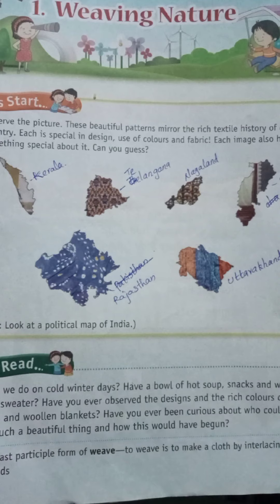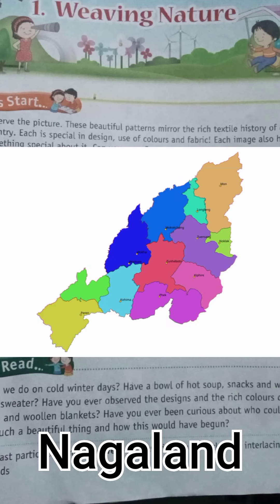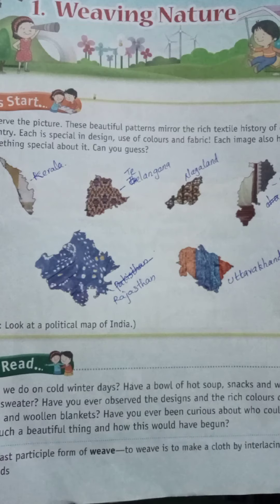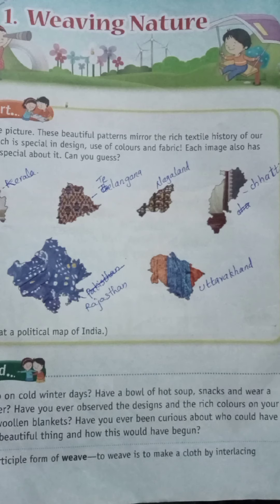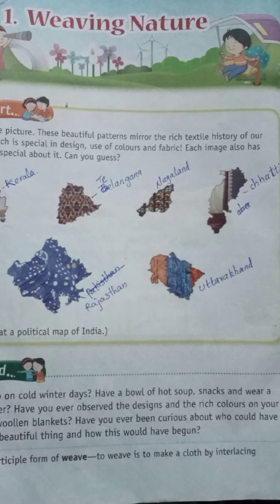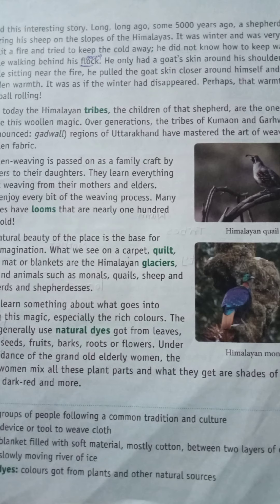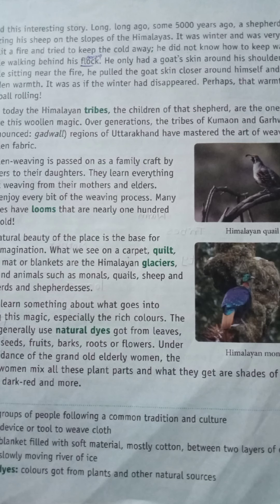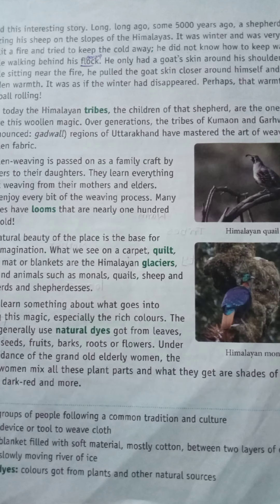WEAVING NATURE STD 3